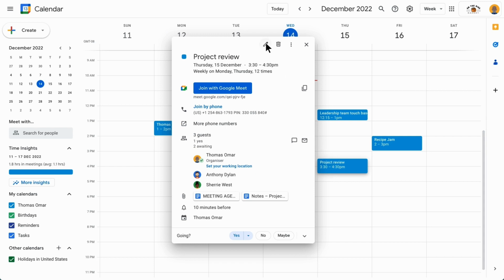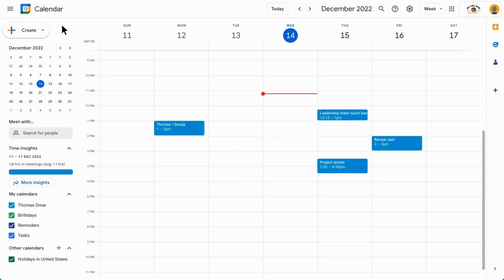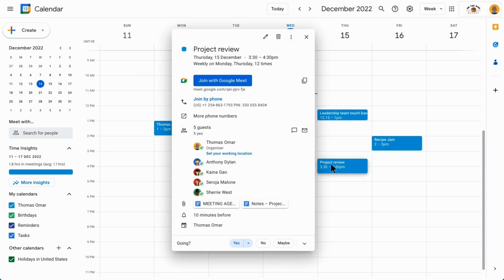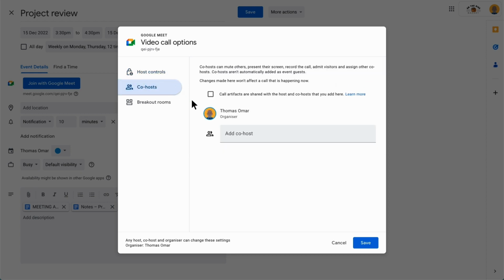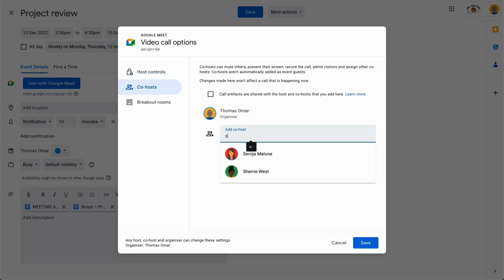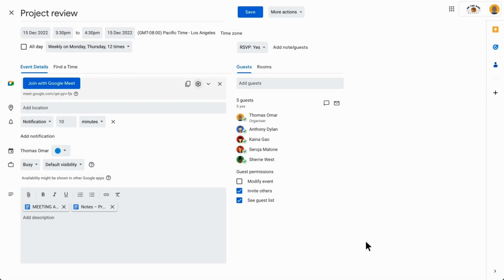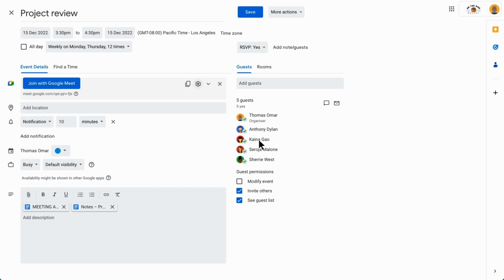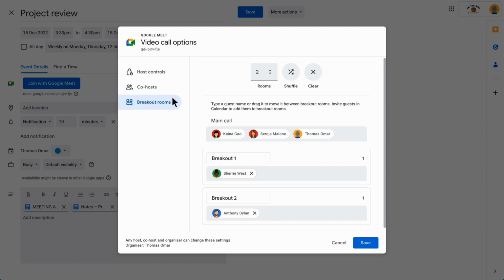Google Meet: Preconfigure host controls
Google Meet is Google’s video conference software included with Google Workspace. In this video, we show you how to preconfigure host controls during a Google Meet video conference. To learn more about using, managing, and customizing Google Meet, check out the full training available on Google Cloud Skills Boost.